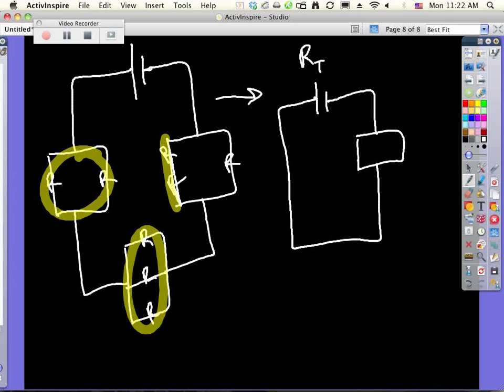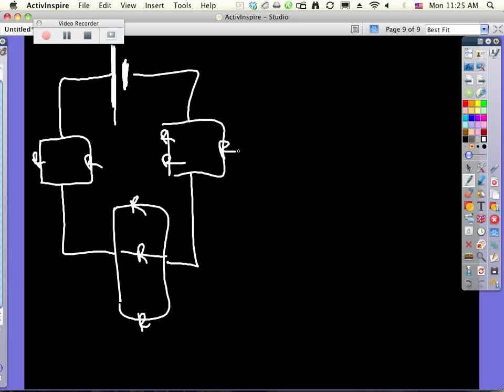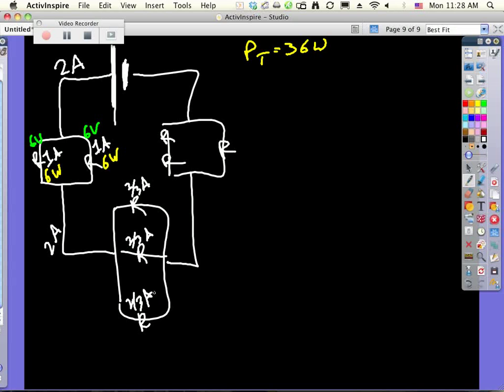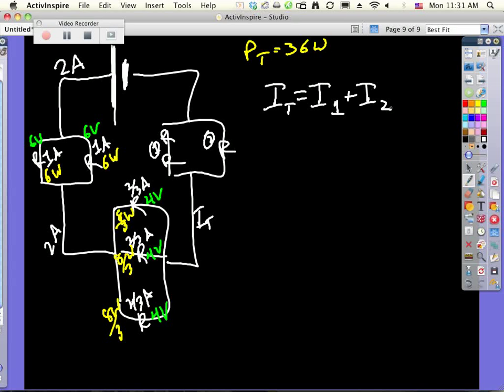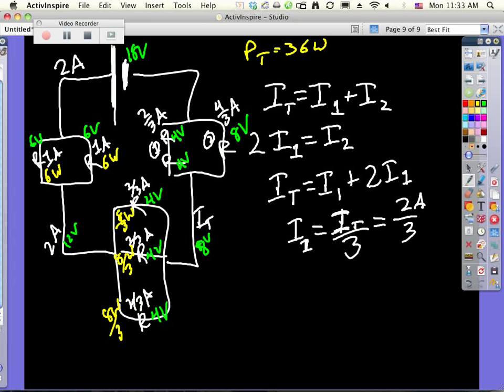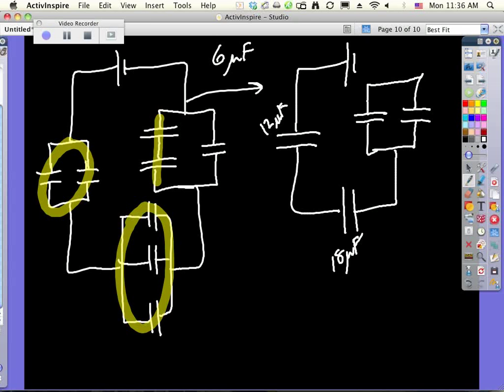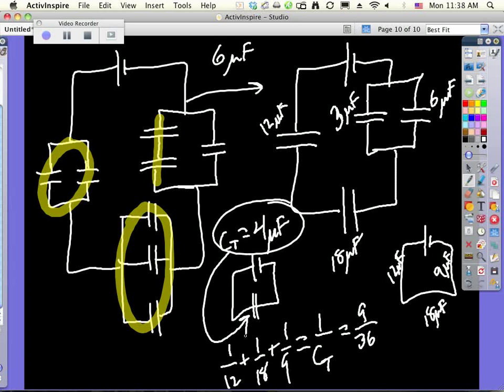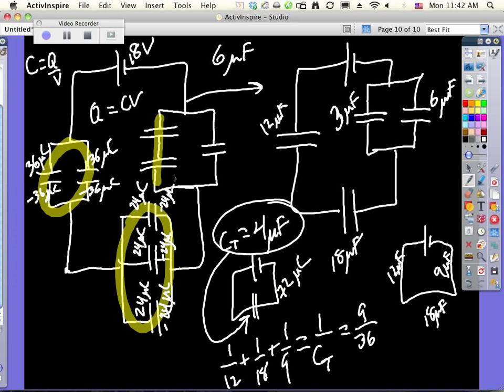reg test prep